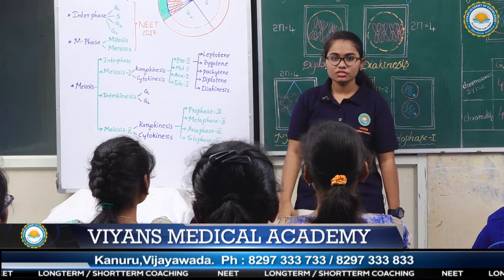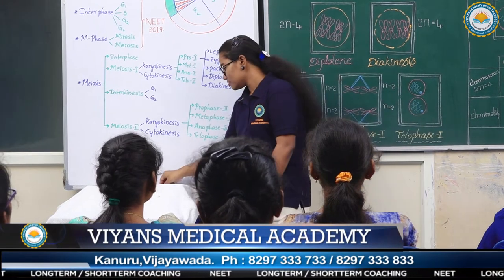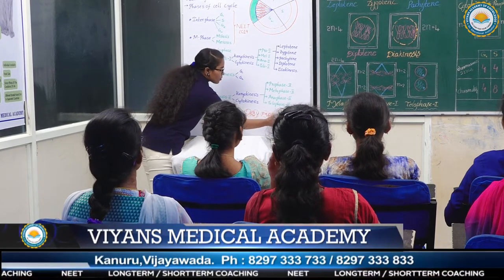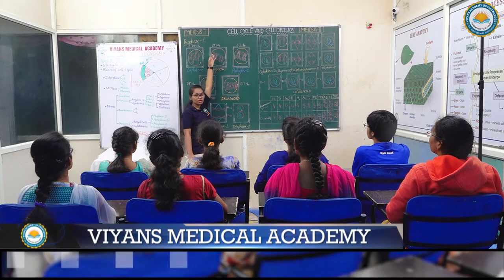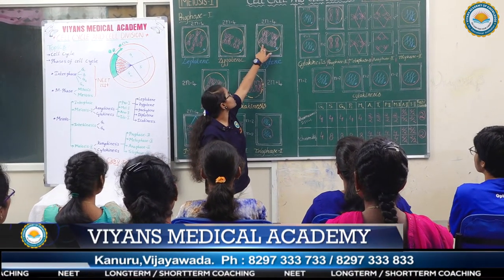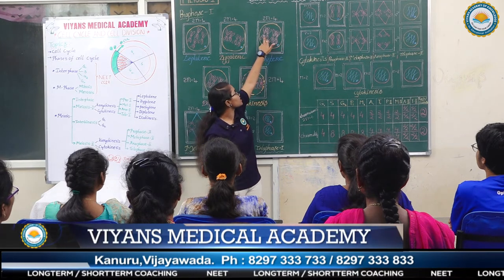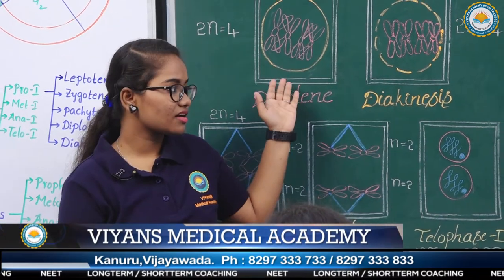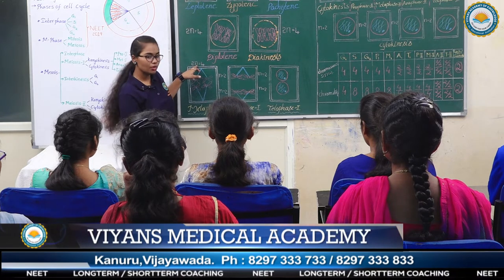VIYANS MEDICAL ACADEMY - SOWMYA BANDI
OUR STUDENTS LECTURE ON CELL CYCLE AND CELL DIVISION (MEOSIS) FROM BOTANY